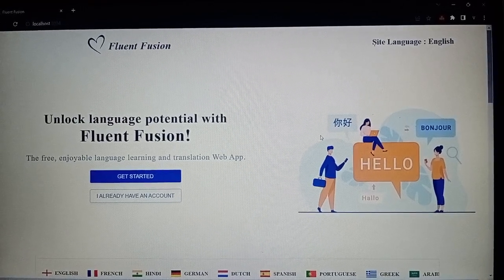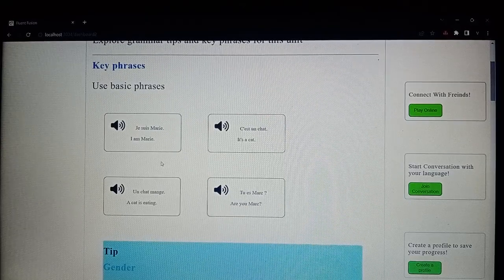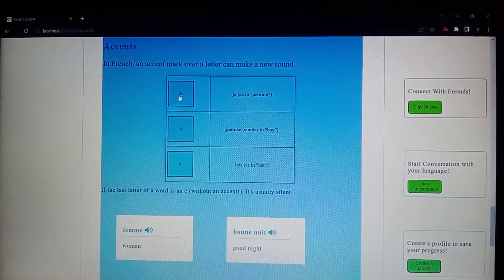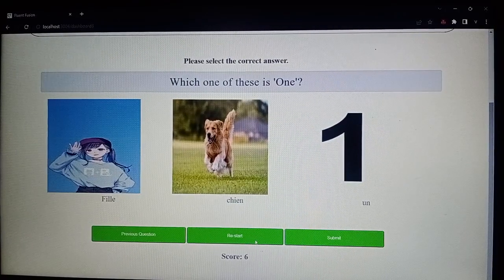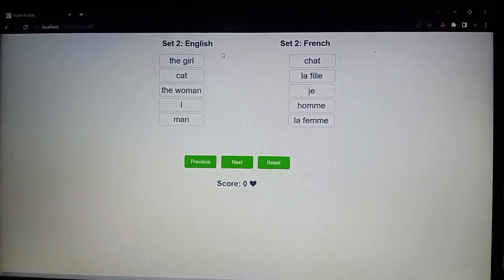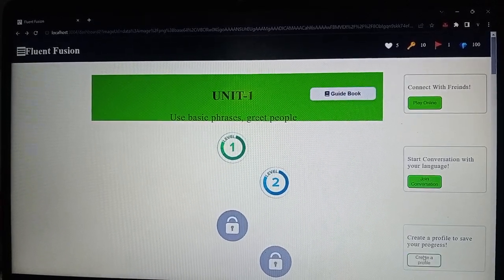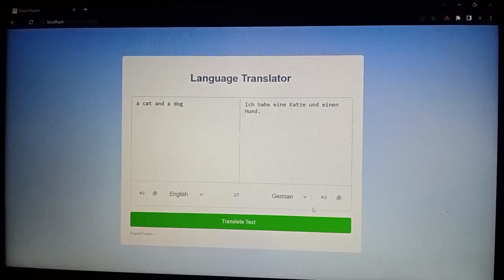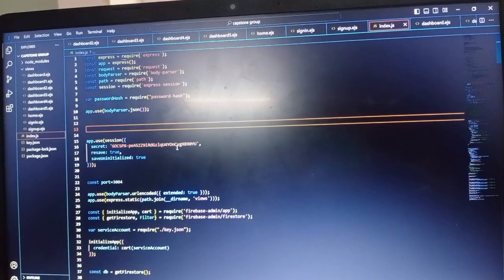Building a web application for Language Learning and Translation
Building a web application for Language Learning and Translation using node.js and express.js